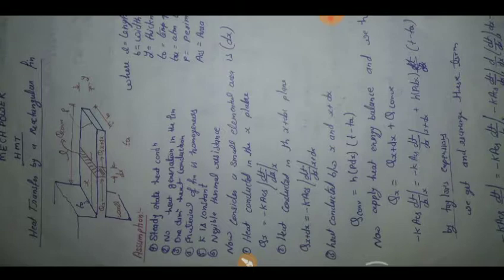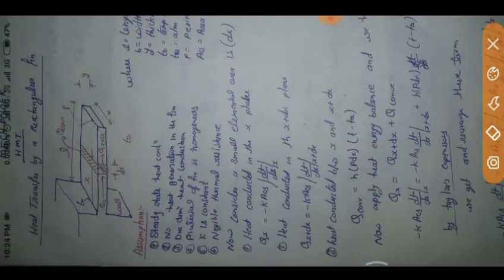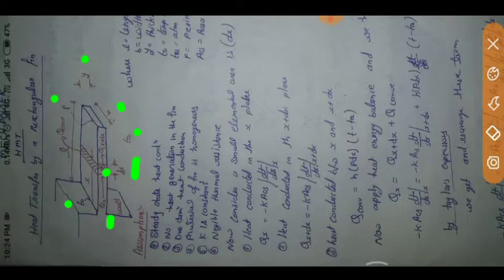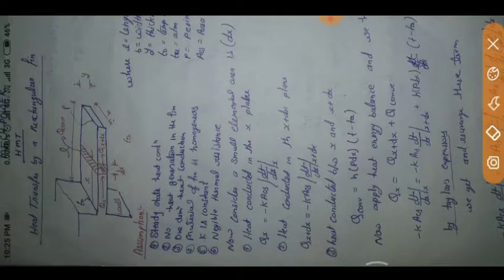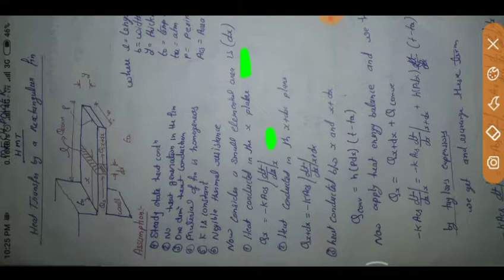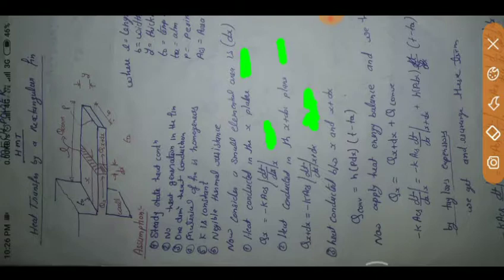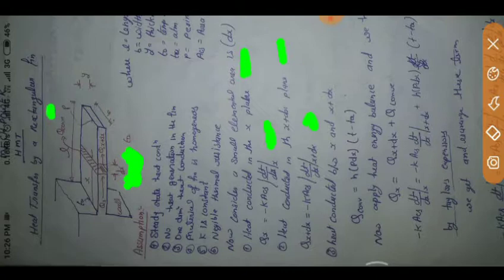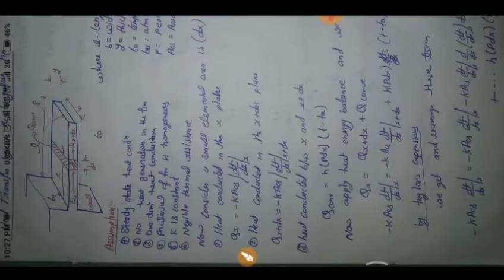Heat transfer by a Rectangular Fin in HEAT AND MASS TRANSFER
Fin Derivation,
Case-1 Fin is infinity long.
Case-2 Fin insulted at the tip.
Case-3 Fi heat looses at the tip.